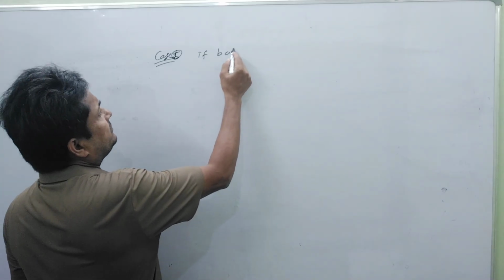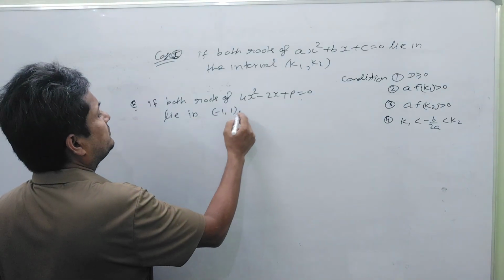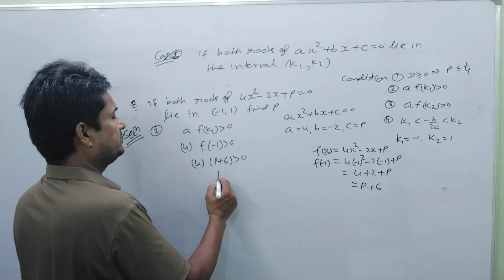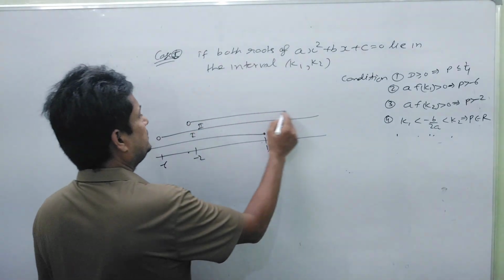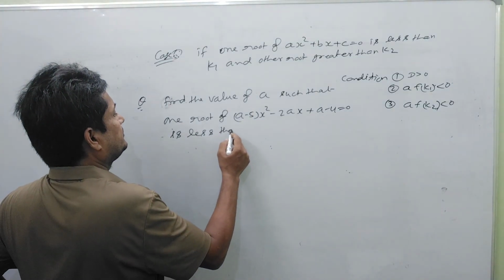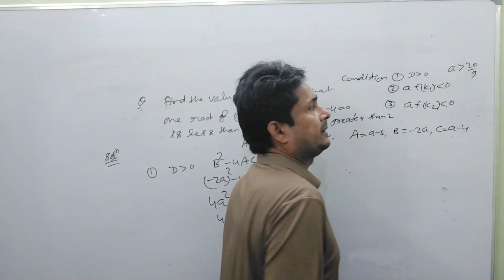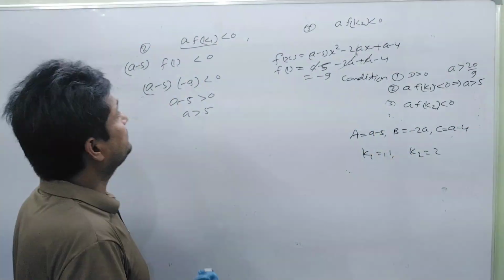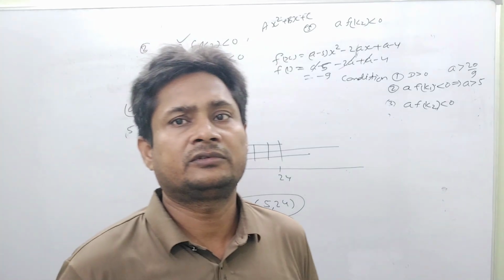L :44 IIT JEE MAINS AND ADVANCED MATHS : LOCATION OF ROOTS OF QUADRATIC EQUATIONS